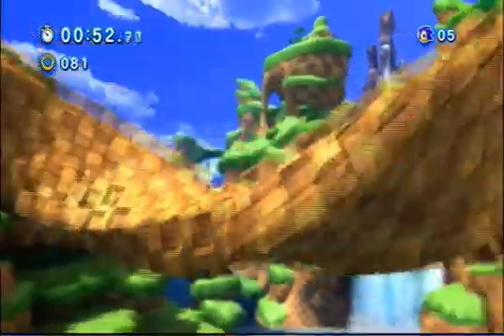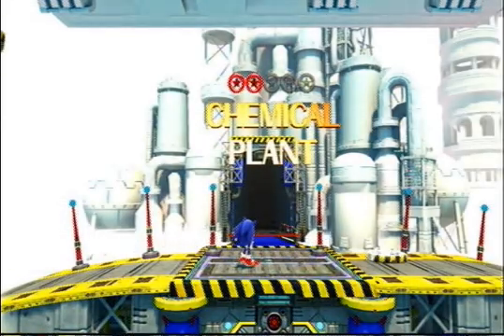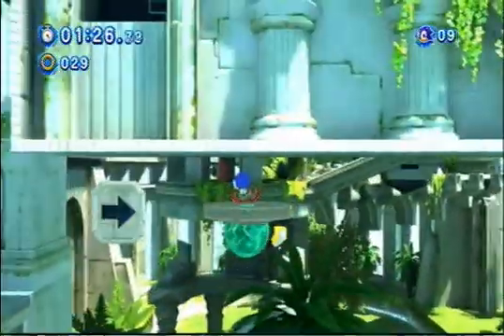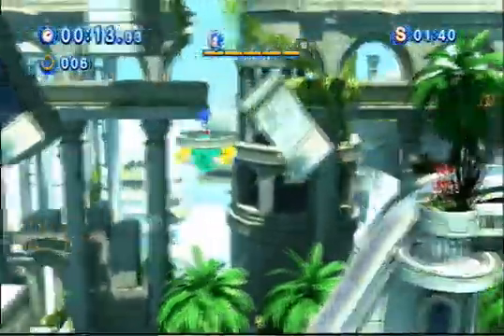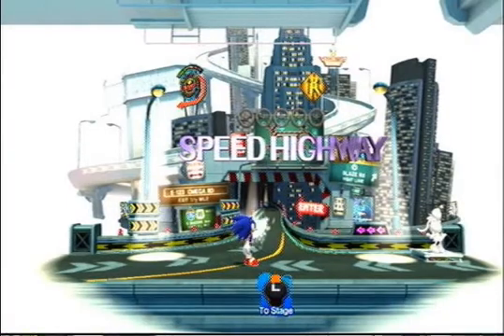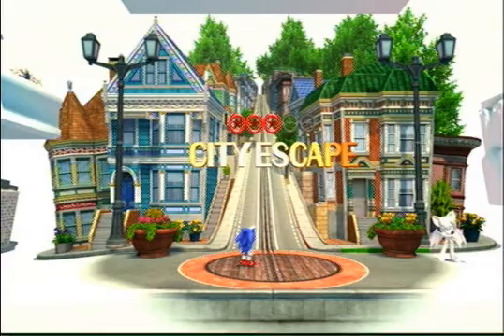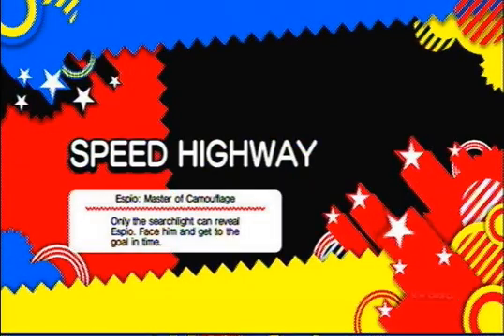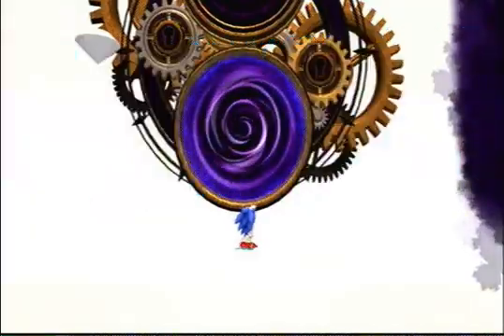Generations Challenge - Sonic Generations (Part 1)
This is the moment you've all been waiting for. I've got the first two thirds of Sonic Generations here and I can say this game was totally worth the wait.